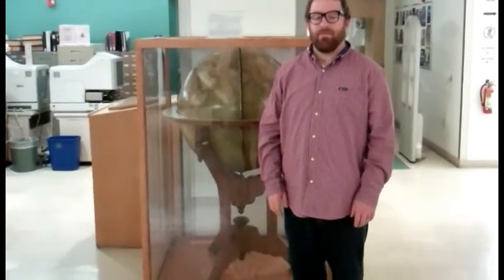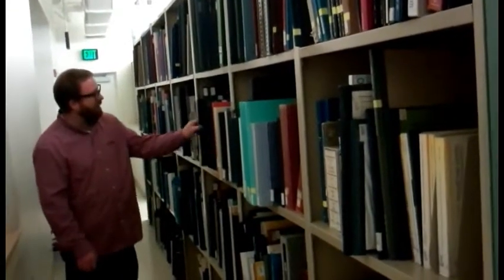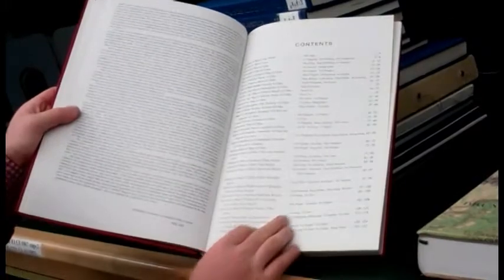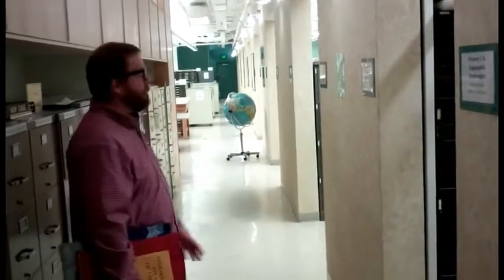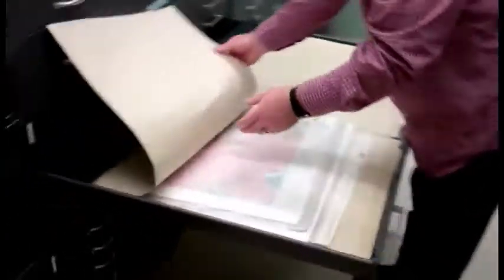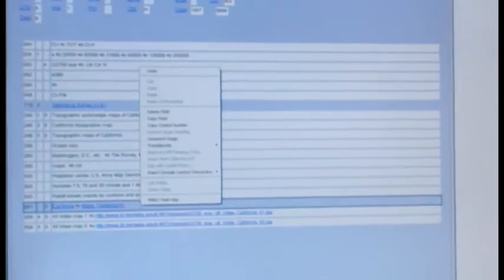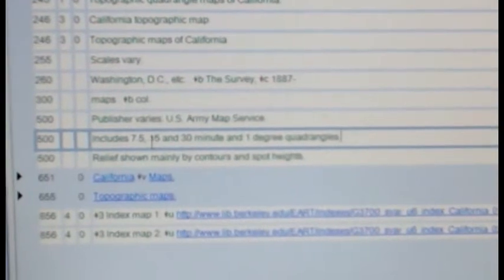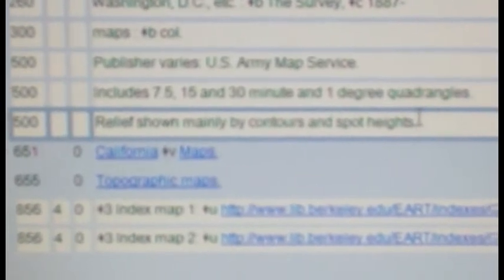Karrie Maps UC Berkeley 2.mpg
John Ridener of the UC Berkeley Earth Science Library gives a tour and a cataloging introduction for Maps and aeriel photography.